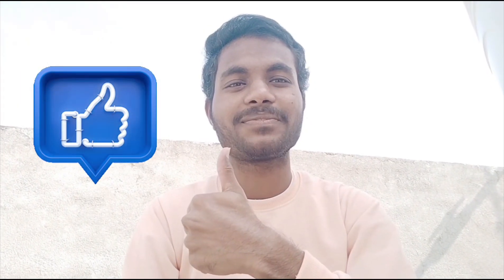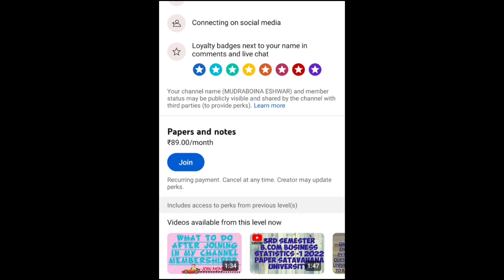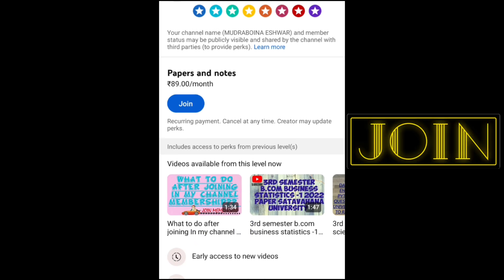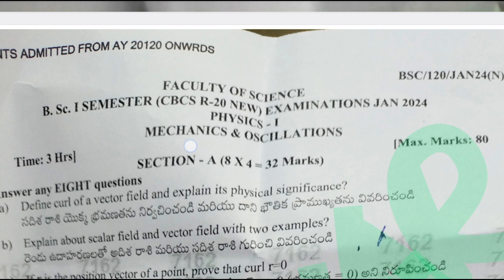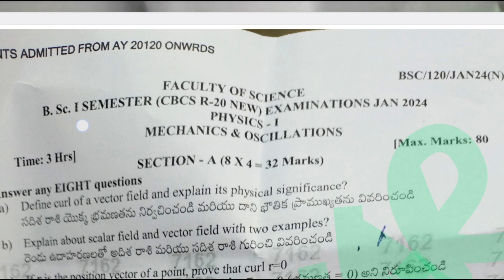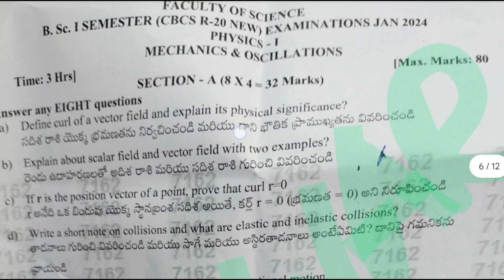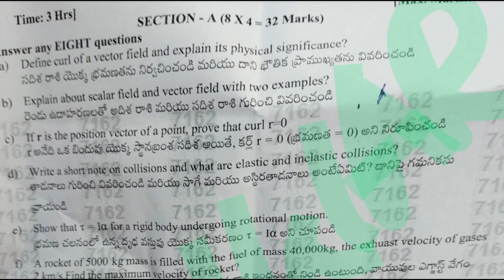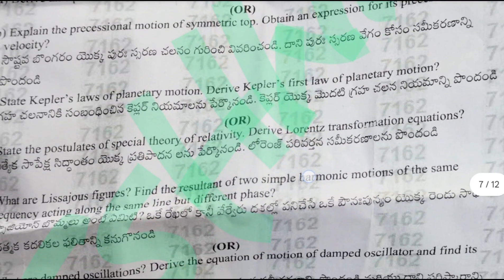1st sem Physics 2024 year question paper Satavahana University|B.sc|Mpcs